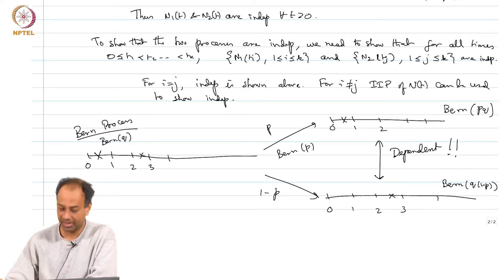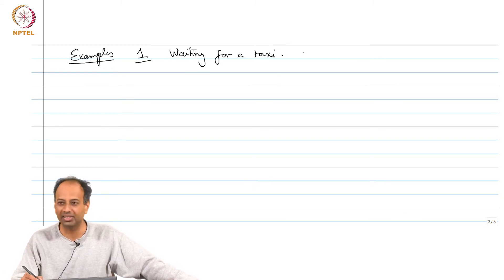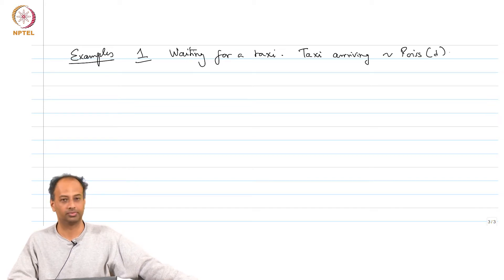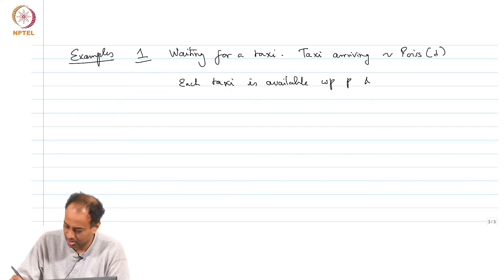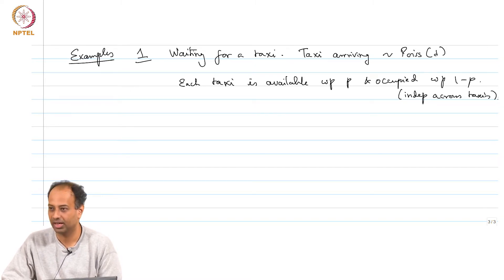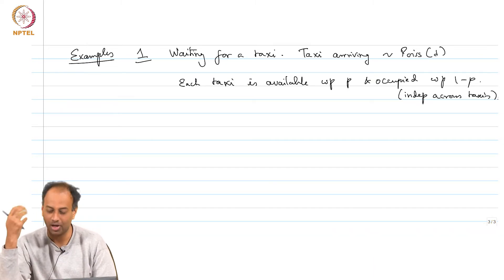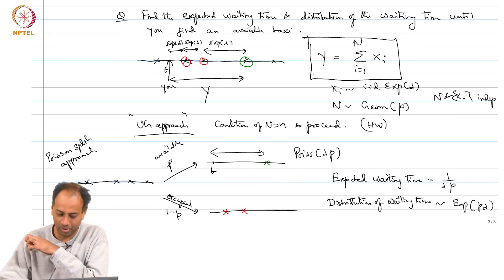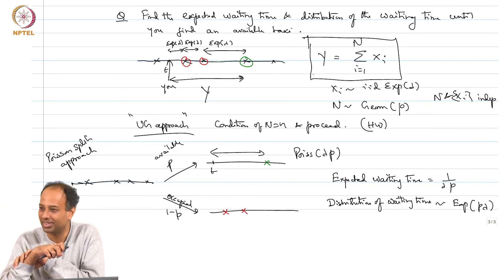mod02lec15 - Example: Poisson Splitting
Examples for Poisson merging and splitting